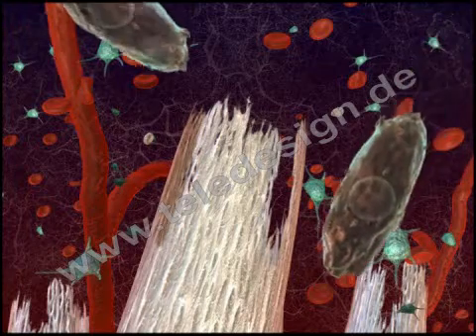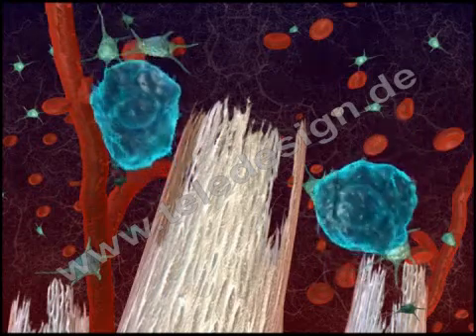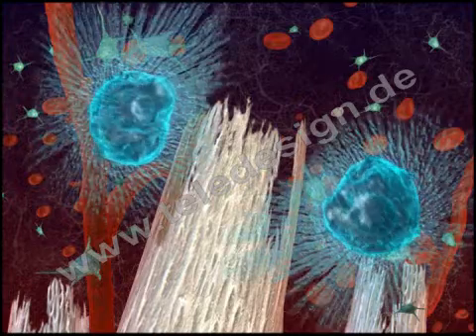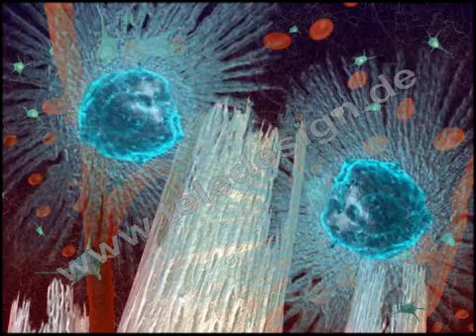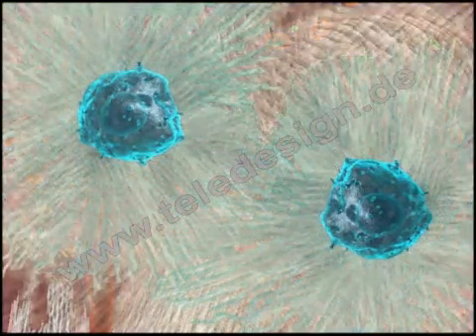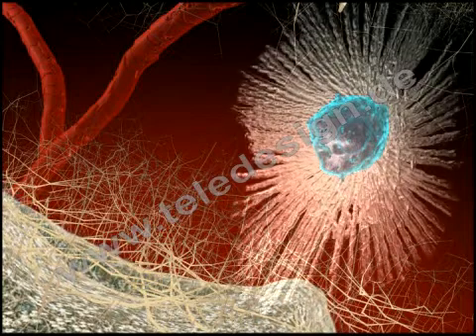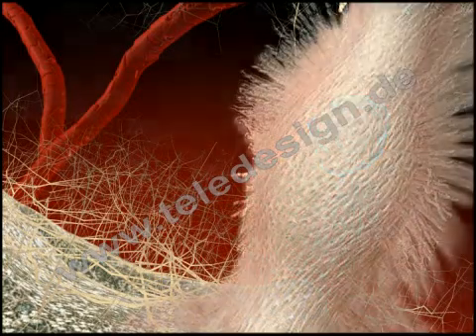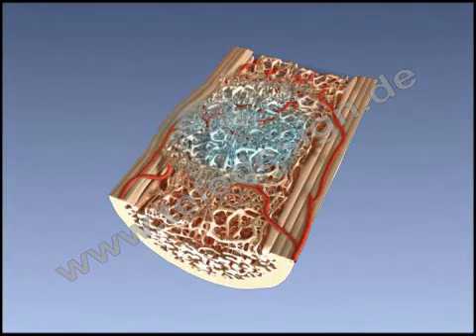DB 084 Knochenheilung - SD PAL/ DB 084 Bonehealing - SD PAL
Kategorie C - Liegt zur Lizenzierung ohne Wasserzeichen in folgendem Format vor: 720x576.
Die Einbettung mit Wasserzeichen ist kostenlos

Beschreibung: TRICOS ist ein resorbierbares, bioaktives Knochenersatzstoff-Material, das allmählich
durch neu gebildetes Knochengewebe ersetzt werden kann. TRICOS ist eine
Zweiphasenkeramik aus Kalziumphosphat, bestehend aus 60% Hydroxyapatit (HA) und
40% BetaTriKalziumphosphat (-TCP). In einem Applikator befinden sich 3,5 cm3
TRICOS Granulat. Der Applikator enthält 3,5 cm3, 7 cm3 oder 17 cm3 TRICOS-Granulat.
In seiner chemischen Zusammensetzung ist HA vergleichbar mit biologischen
Apatitkristallen. Chemisch reines HA gilt sowohl in vitro als auch in vivo als
Kalziumphosphatkeramik mit der geringsten Bioaktivität.

The embed version with watermark is free of charge. -

Description on demand